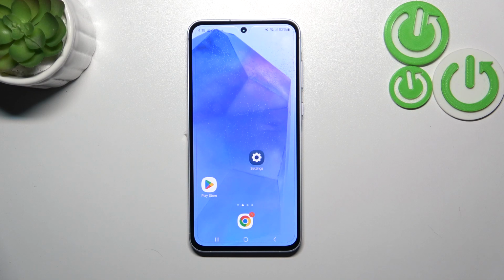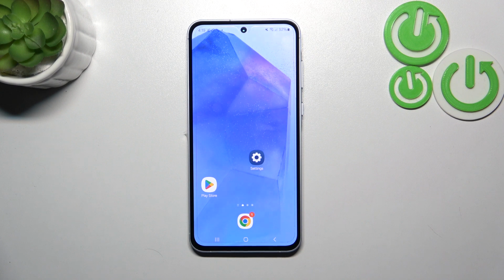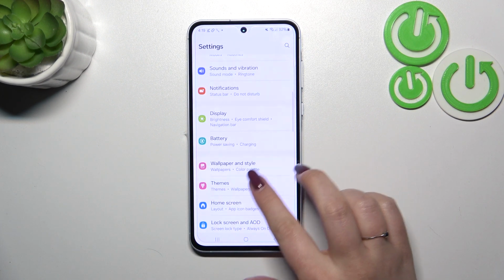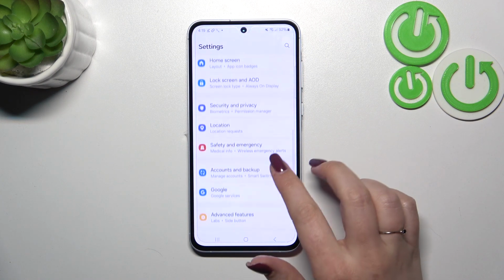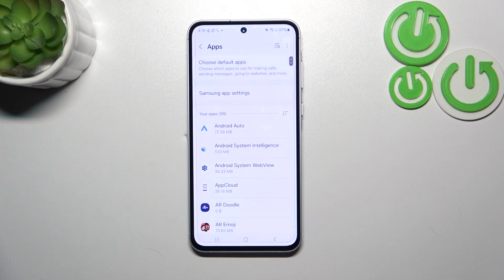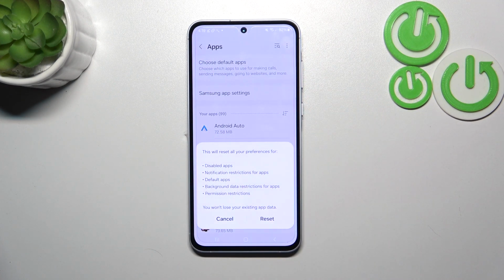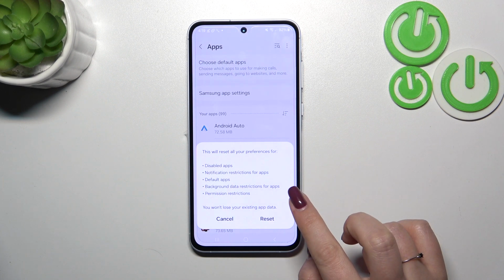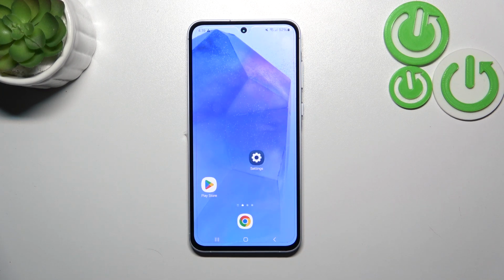How to Reset App Preferences on SAMSUNG Galaxy A55?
Streamline your app management process on the Samsung Galaxy A55 by learning how to reset app preferences. Whether you're troubleshooting issues or seeking to restore default settings, resetting app preferences can help resolve various app-related issues. Join us as we provide step-by-step instructions to help you reset app preferences on your Samsung Galaxy A55, ensuring a smoother and more efficient app experience.

How do you access the app settings menu on the Samsung Galaxy A55 to reset app preferences?
What options are available for resetting app preferences, and how do you select the appropriate one?
How do you ensure that app preferences have been successfully reset and verify the impact on your device's performance?